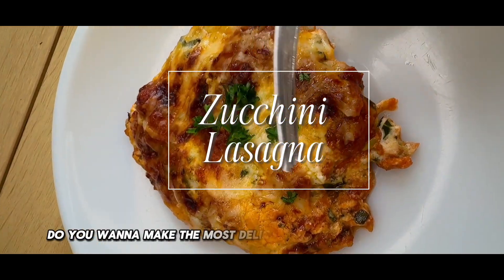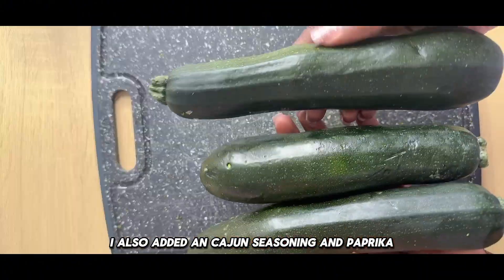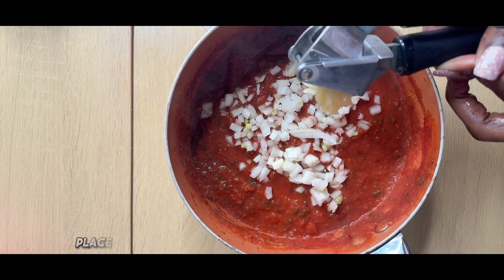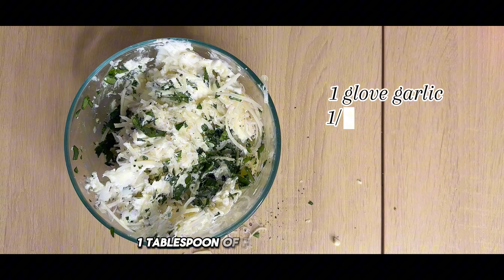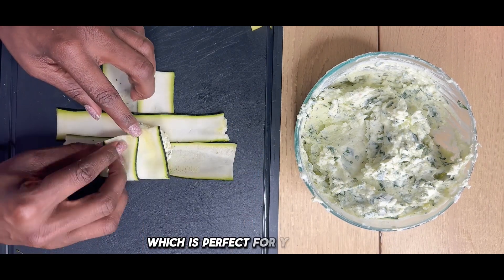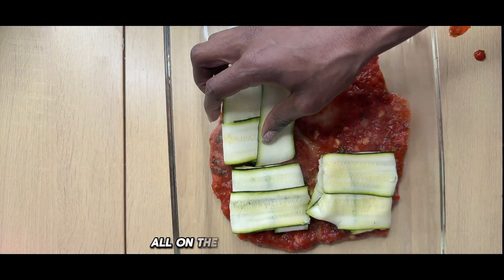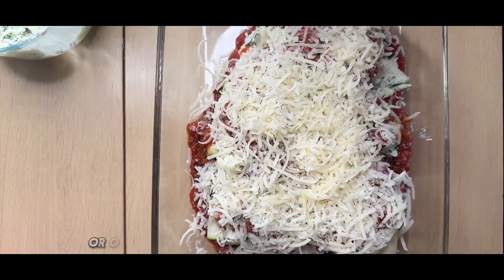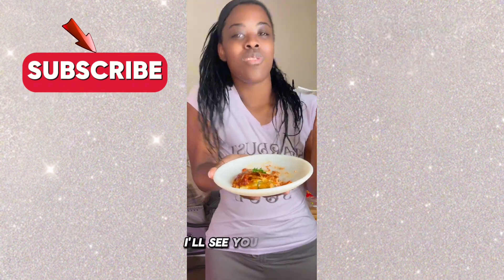The Best Lasagna Style Zucchini! Better than Pasta 🍝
Recipe below!!!

Whenever I want to cut down on my noodle and pasta intake I love to substitute my noodles for zucchini. they make the best substitution and you don't even miss the pasta. this is an easy simple and delicious dinner to put together for the entire family to enjoy. Don't miss out on trying it this way. I hope you enjoy!

Recipe: For the sauce

28 ounce can crushed tomatoes
1/2 cup of parsley
1 teaspoon Cajun seasoning
 1 teaspoon paprika
1/2 cup yellow onion
2 cloves garlic minced

For the filling:

one handful spinach
8 ounce Parmesan wedge
8 ounce Romano cheese wedge
8 ounce cream cheese
One-half cup of your shredded cheese(Save the rest for later Or you can use as much as you like)
1 clove garlic Minced
one tablespoon green onion
three large spoonful's of ricotta cheese